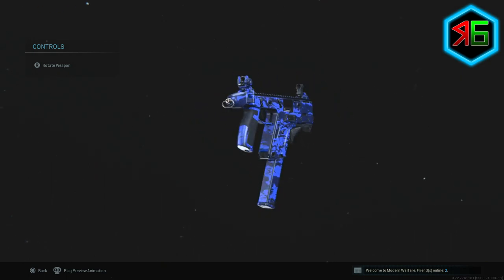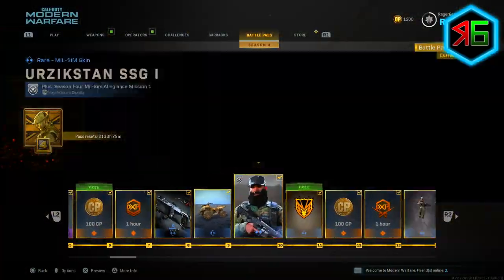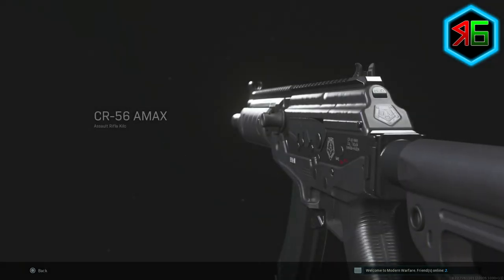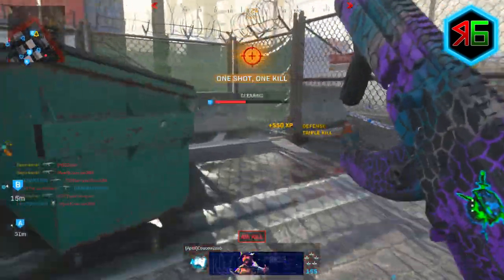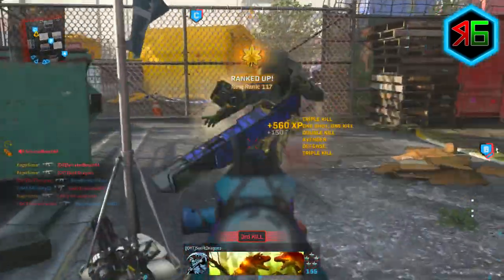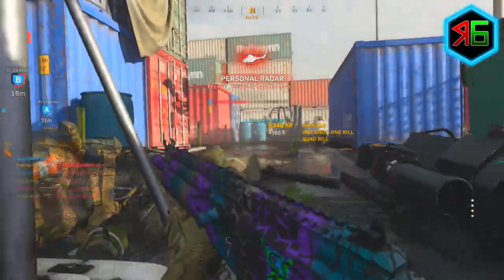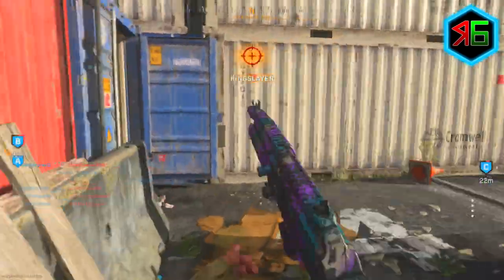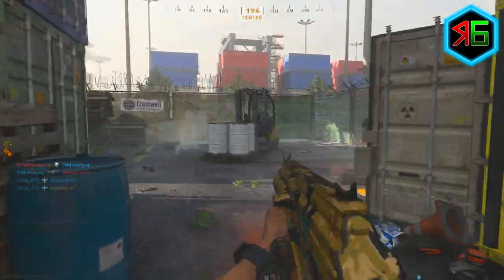HOW TO UNLOCK THE FENNEC AND CR-56 AMAX REALLY FAST IN MODERN WARFARE SEASON 4 (Level up tiers fast)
Here is how to level up tiers much faster to unlock the new modern warfare season 4 weapons quickly: Fenec SMG and CR-56 Amax assault rifle. You will tier up incredibly fast in the modern warfare season 4 battle pass with these simple tips.

Time Stamps:
-Introduction - 0:00
-How to unlock Season 4 DLC weapons - 0:29
-Maximise time played in games + best gamemodes - 1:00
-Double tier progression weekend! :) - 2:12
-Multiplayer tips to level up tiers faster - 3:07
-Warzone tips to level up tiers faster - 3:59
-Level up tiers faster with challenges - 5:05
-Are trials useful? - 5:50
-How to unlock these weapons before the pass ends - 6:13
-Special events + COD points: 6:37
-Don't leave matches early!! - 6:52
-Is plunder good for battle pass progression? - 7:05
-Wrap up + Conclusion - 7:27